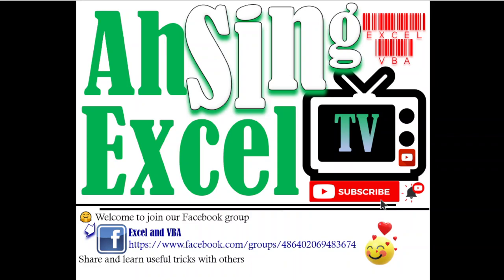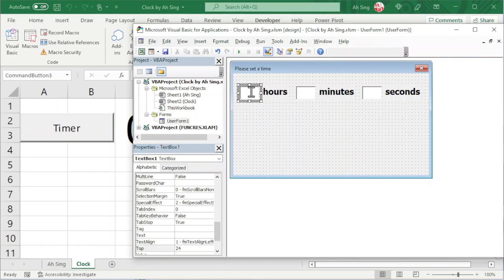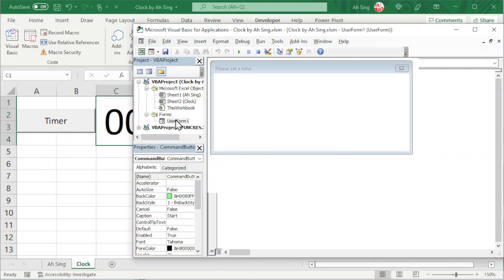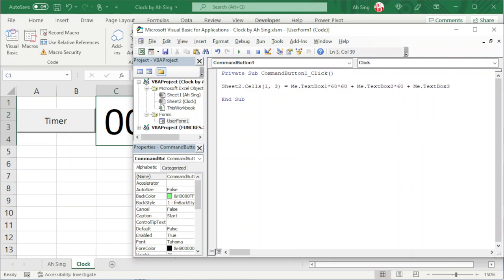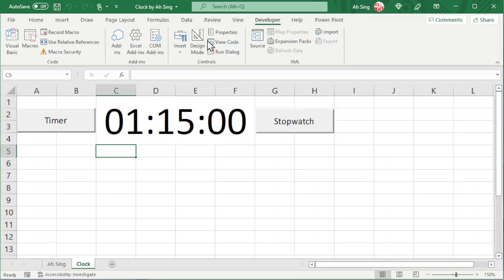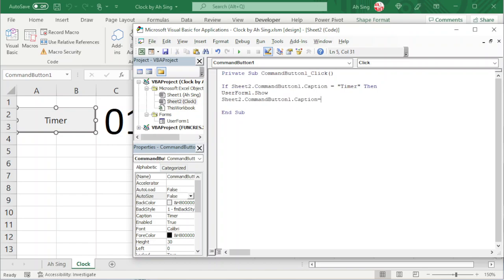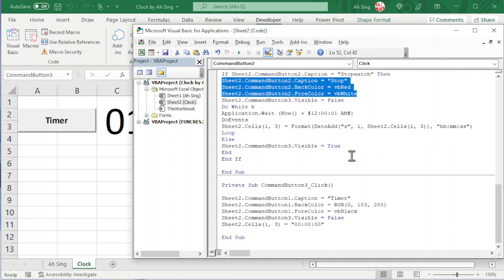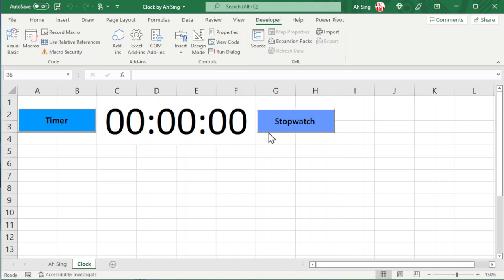Timer and Stopwatch in Excel with advanced Command Button (Free download available)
2 in 1! Timer and stopwatch in Excel with advanced command buttons.
00:16 Create and design a 2 in 1 clock which includes a timer and a stopwatch
01:40 Create a UserForm to allow users to pre-set a duration for the timer
04:33 Code to transfer the inputted duration on UserForm to the clock on worksheet
09:56 Code to run the timer with high level of flexibility
17:42 Code to reset
18:23 Code to run the stopwatch
21:35 Result/Output

Remark:
At 13:46 when copied the code, I had left out the letter "S". Complete statement is Sheet2.CommandButton1.Caption = "Pause" instead of heet2.CommandButton1.Caption = "Pause"

Functions/Properties:
1. For Each ... Next
2. TypeName
3. Format
4. Caption
5. BackColor
6. ForeColor
7. RGB
8. Application.Wait
9. Visible
and more ...

File password 👉 AhSingTimer